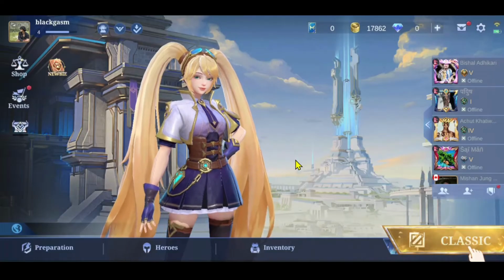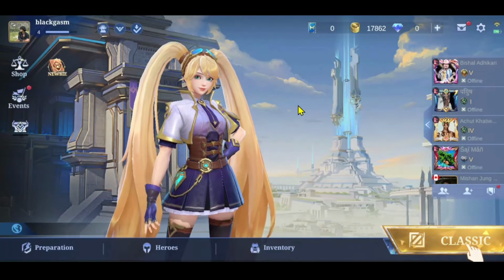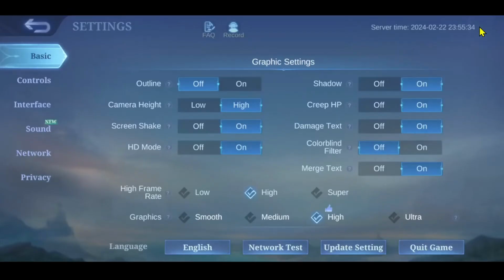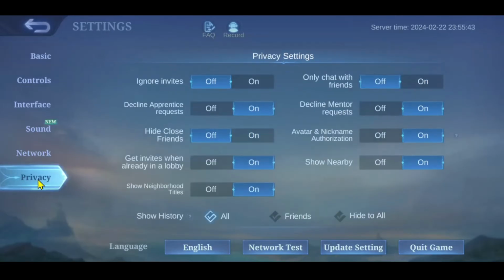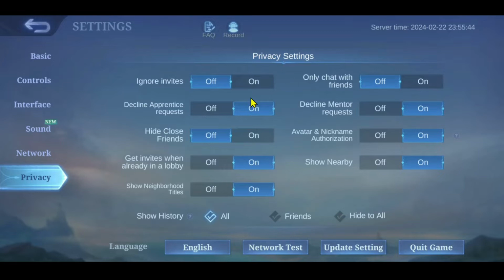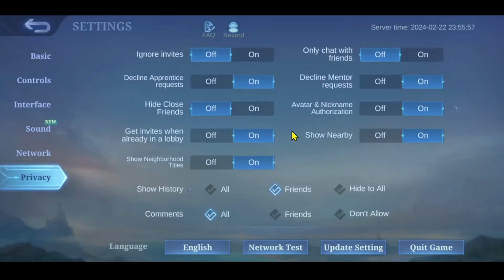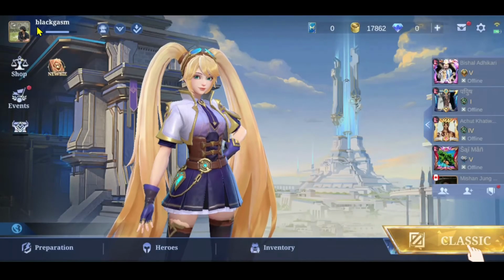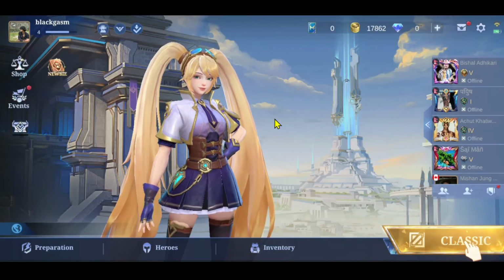How to Hide History on Mobile Legends? Keep Your Mobile Legends Gaming History Private (2024)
In today's tutorial, we're addressing a common concern among Mobile Legends players – how to hide your gameplay history. Whether you're a competitive gamer or simply value your privacy, knowing how to manage your gaming history is essential. Join us as we guide you through the process step by step, ensuring your Mobile Legends experience remains private and secure.